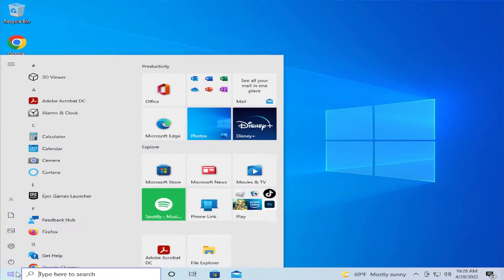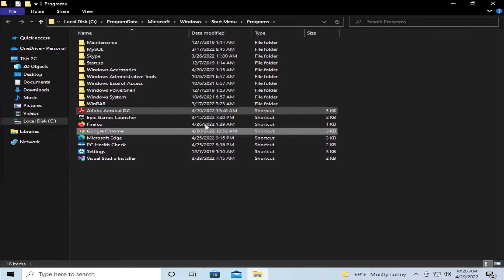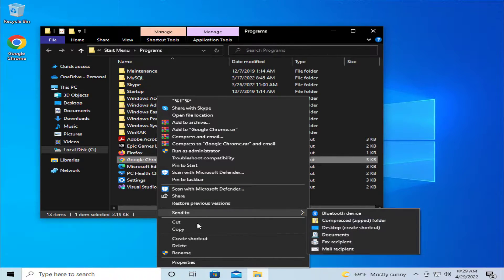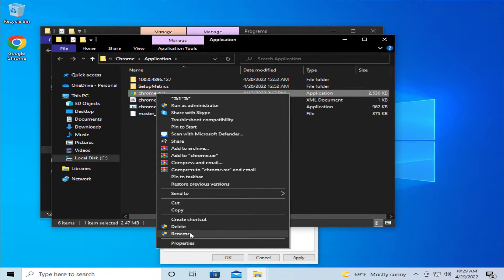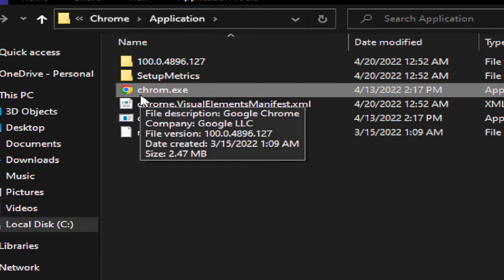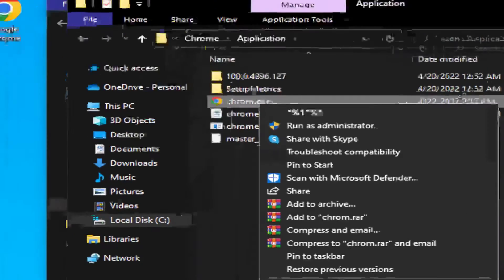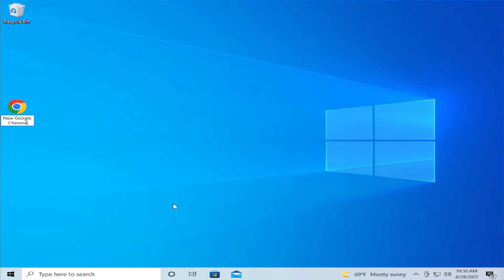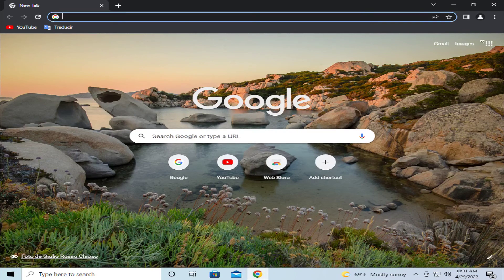Fix STATUS_ACCESS_VIOLATION Error in Google Chrome [Tutorial]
● ᴢᴀᴛɪᴇʟ

The web is becoming more powerful, and so are the browsers. However, these browsers still crash in some instances, leaving users wondering how to address the issue.

You are not alone if you are currently experiencing a crashing Chrome or Edge with a status_access_violation error. It’s one of the most common issues browsers face today.

The STATUS_ACCESS_VIOLATION is a random error encountered by the users while browsing the web on Google Chrome. Even some users also reported the error on the most stable version of the Microsoft Edge browser.